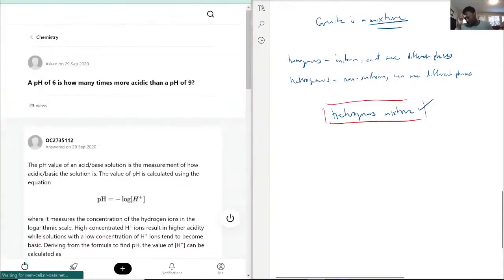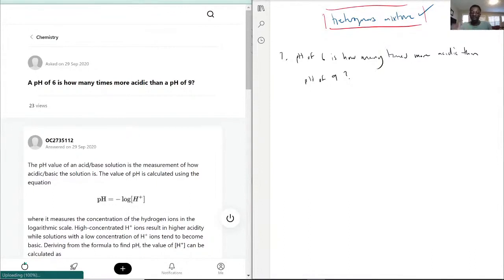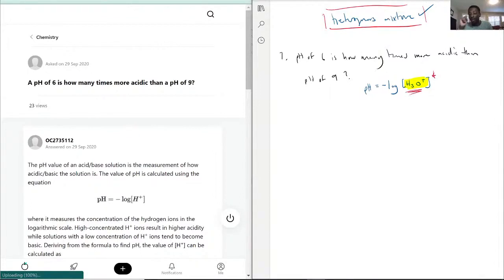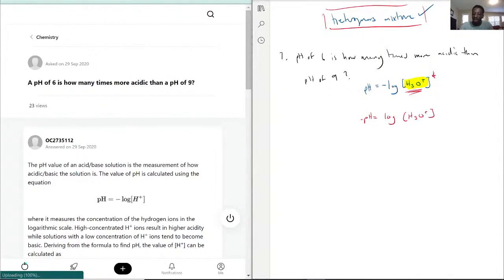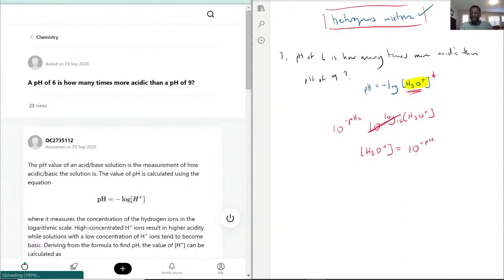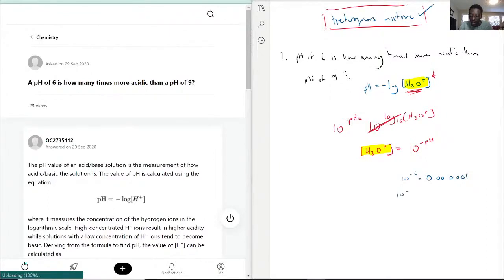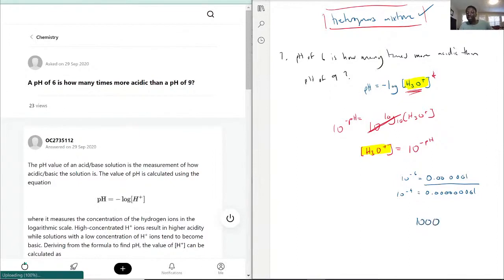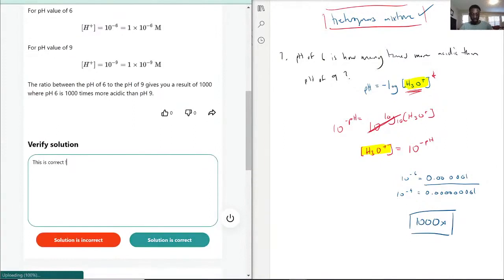A pH of 6 is how many times more acidic than a pH of 9?